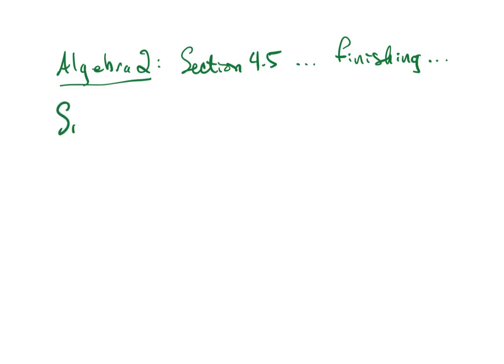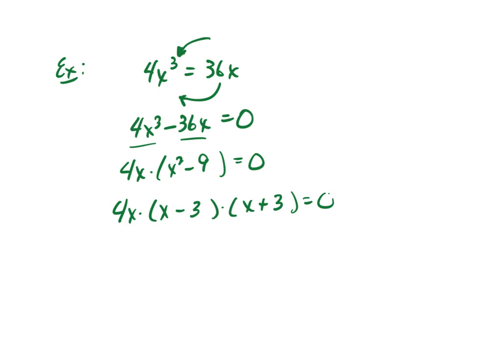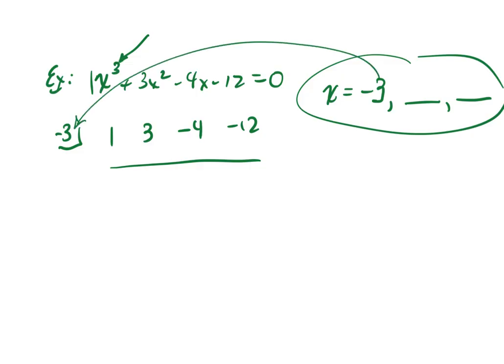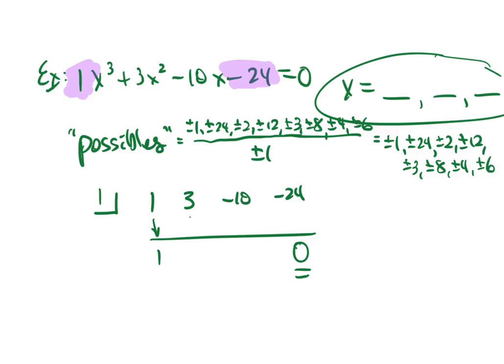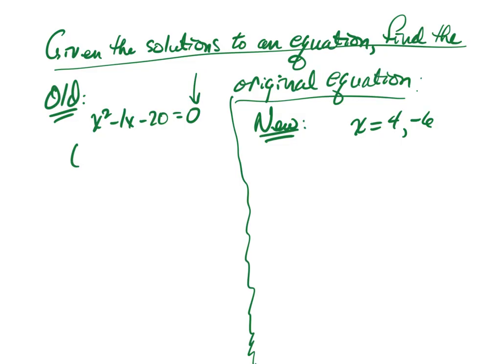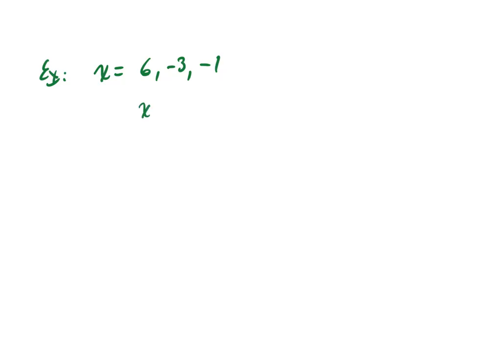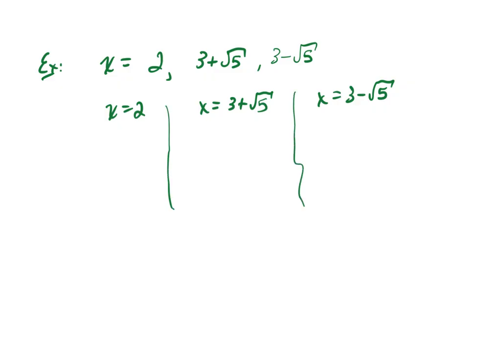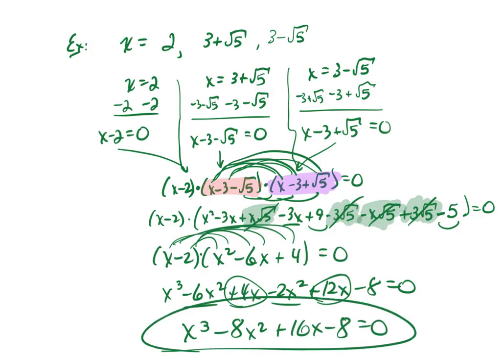Algebra 2 - section 4.5 day 3